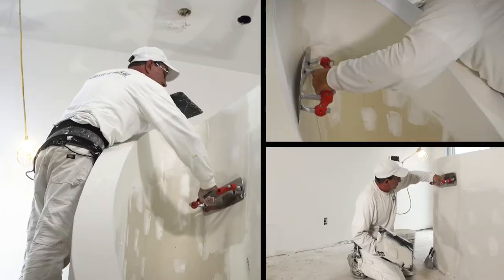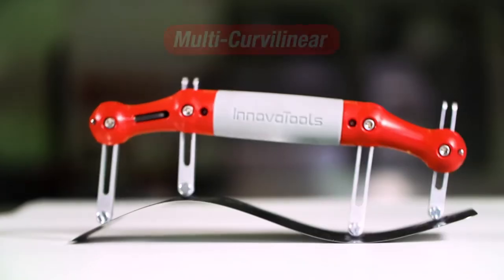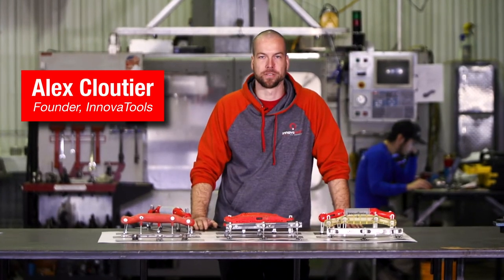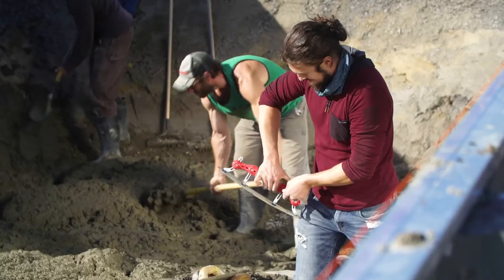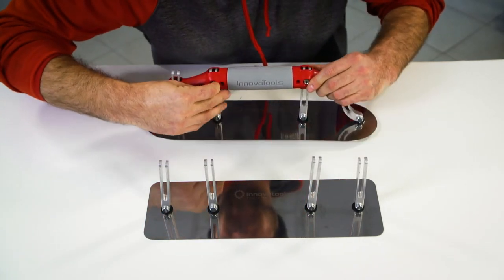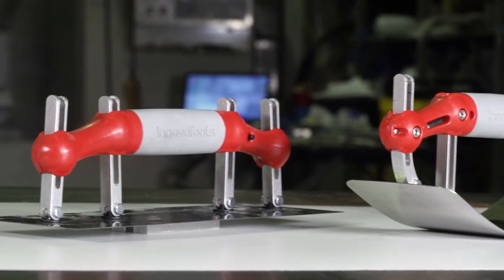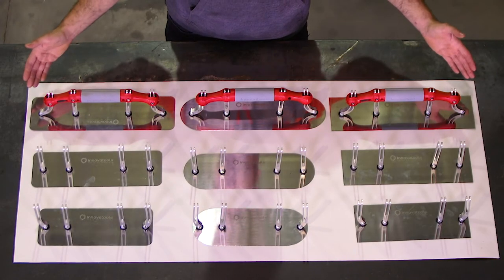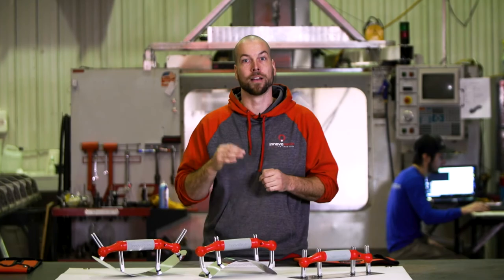The multi-trowel is the world's first radius adjustable trowel for specialized professionals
The trowel makes it very efficient and effortless to finish concave or convex surfaces.  Finish, bullnose, columns, dome, round walls, any shapes as easily as finishing a flat surface with a flat trowel.  Available in 12''-14''-16'' and round, square or semi-circle shapes.